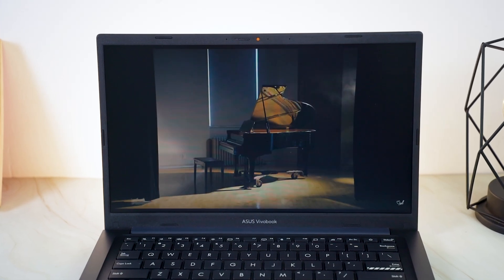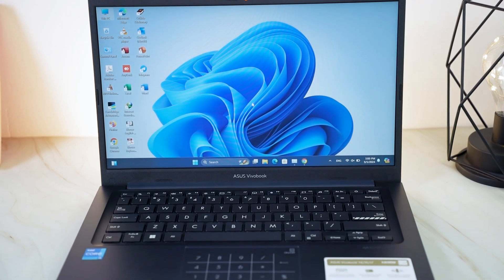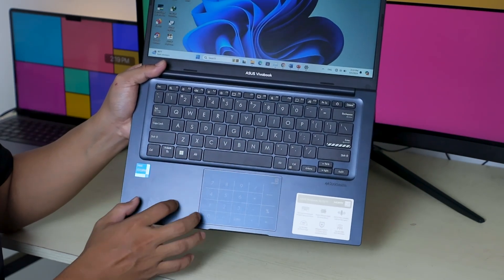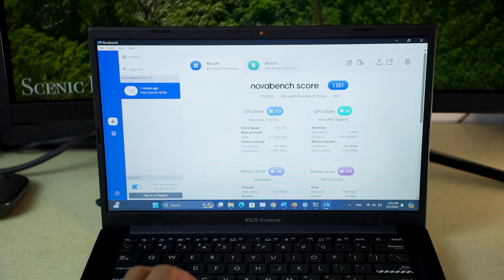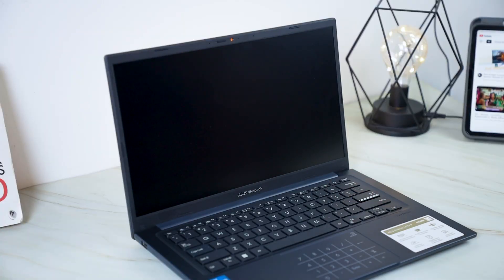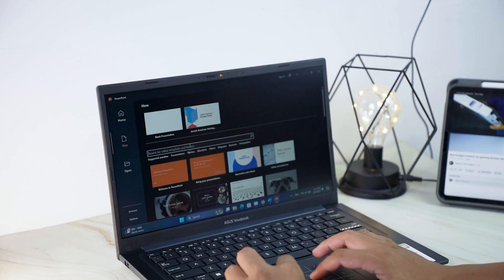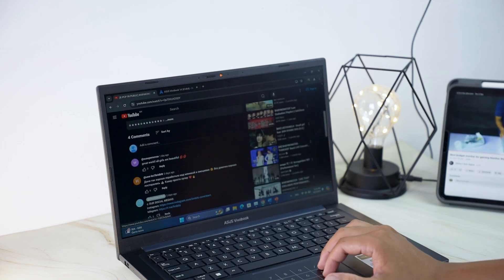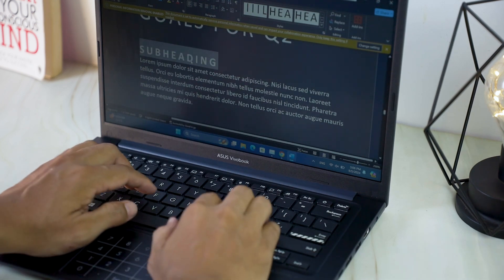Asus Vivobook X1404ZA Review: Budget laptop for student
Asus vivobook x1404za is a great budget laptop for student and professional work. You can see from this video review. I hope I can share more with you. If you have any comments please drop it.

ASUS Vivobook X1404ZA
Specs: CPU Core i3-12th Gen, RAM 8GB, SSD 512GB, VGA Intel Graphics